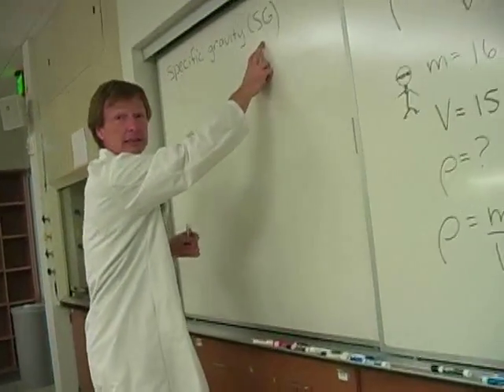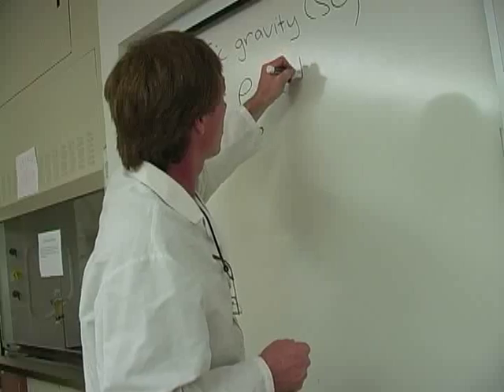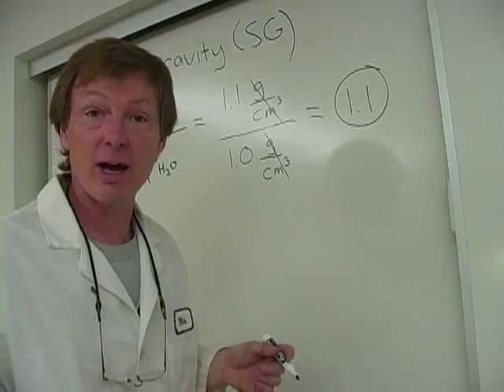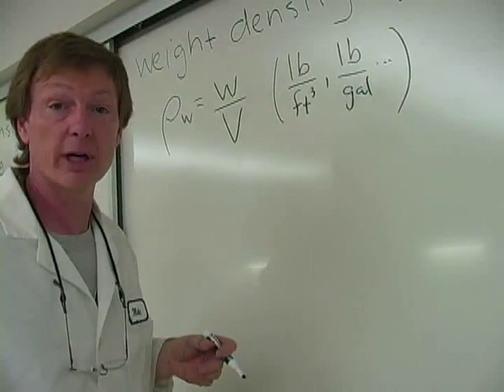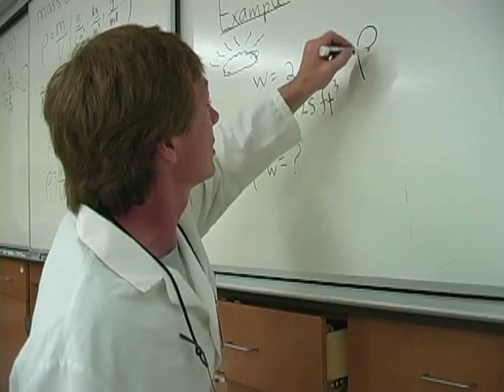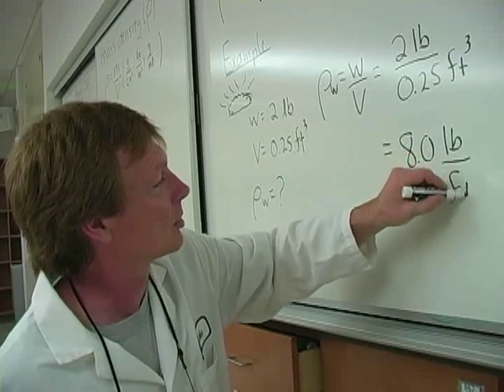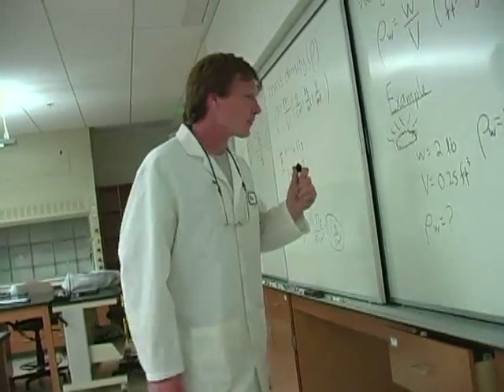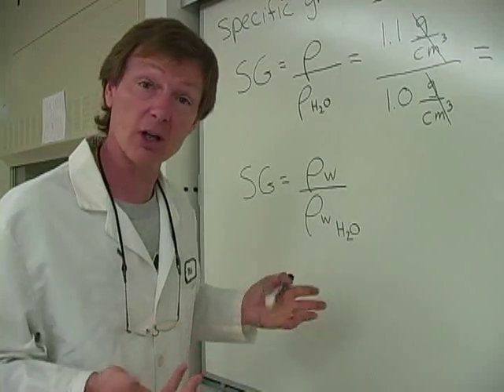Physics I G2_ Mass Density (ρ) and Weight Density (ρw)-Bob